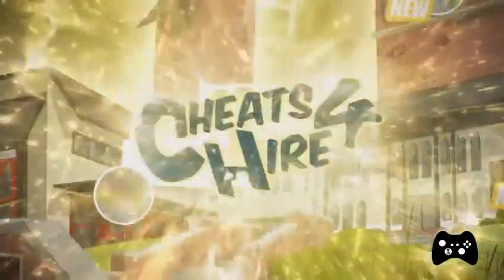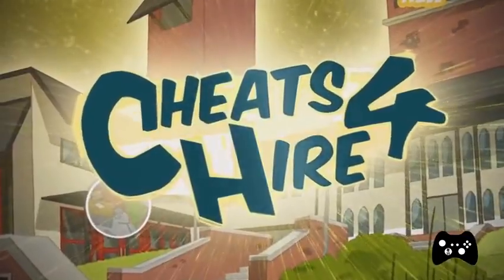Game Daily 114 Mobile Gaming News